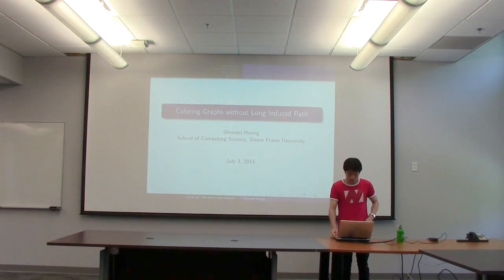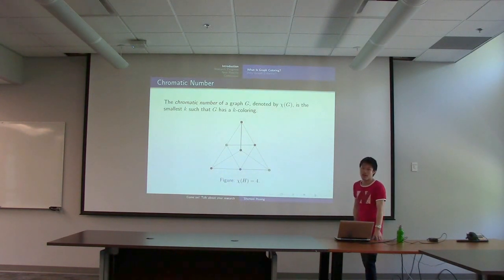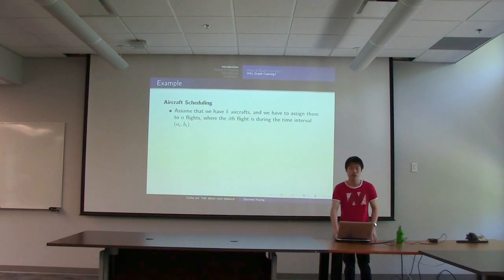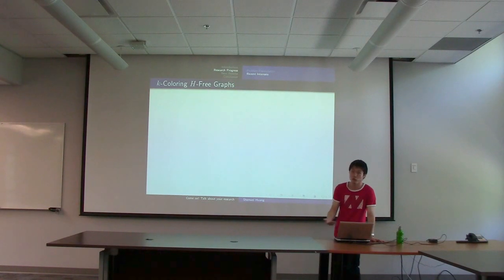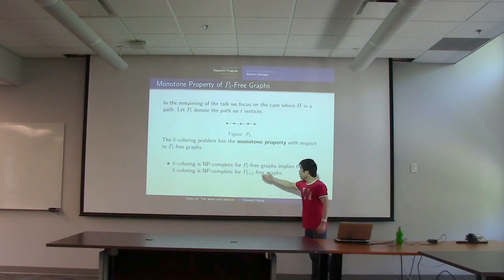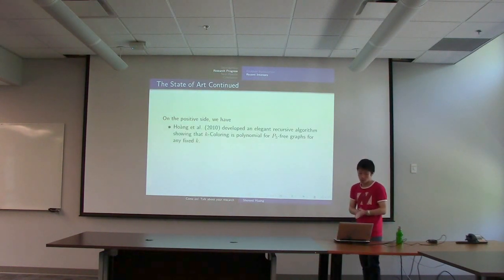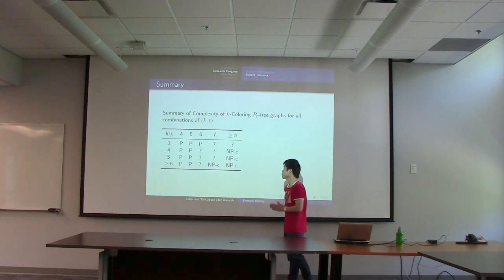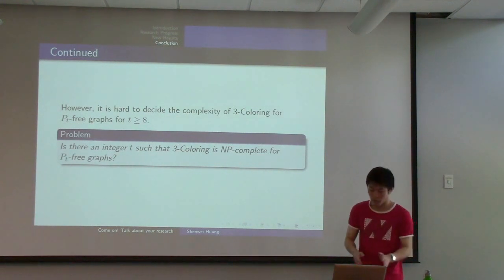Shenwei Huang on Coloring Graphs without Long Induced Path